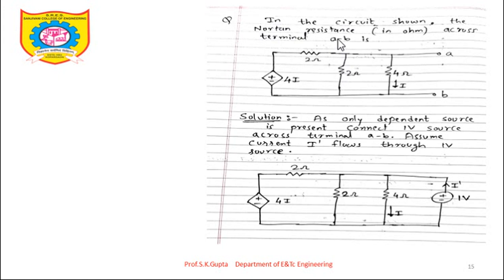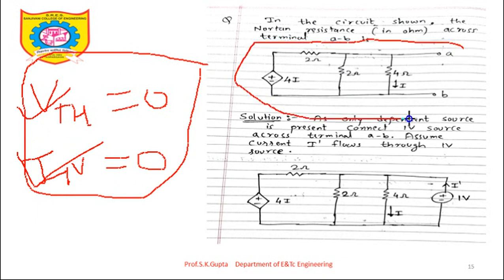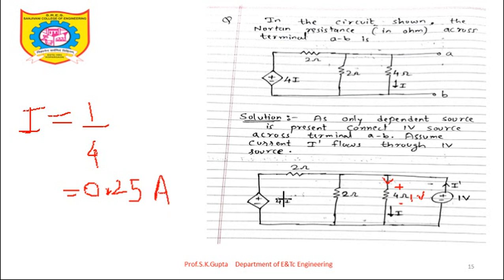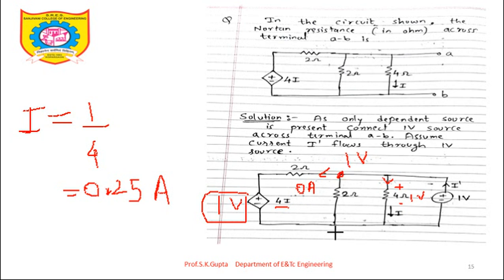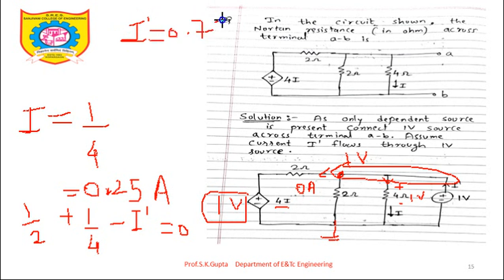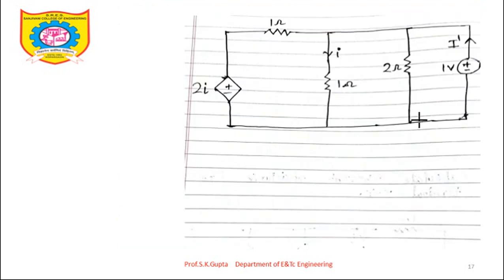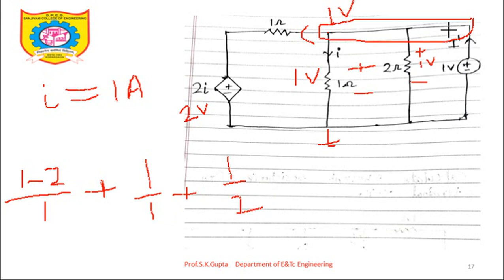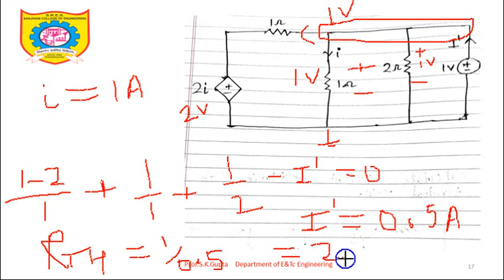NT (Lecture 25) :- Thevenin = Norton Resistance for dependent Source